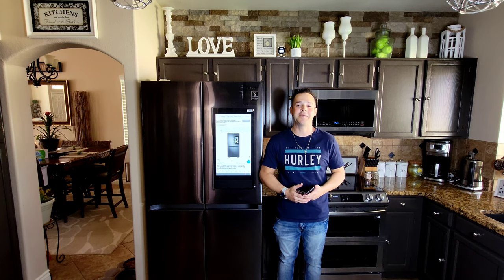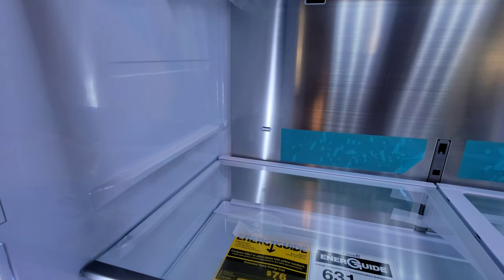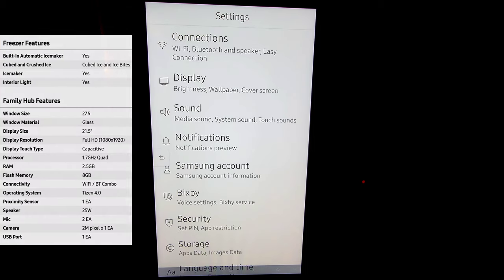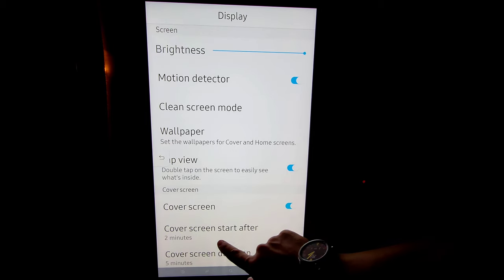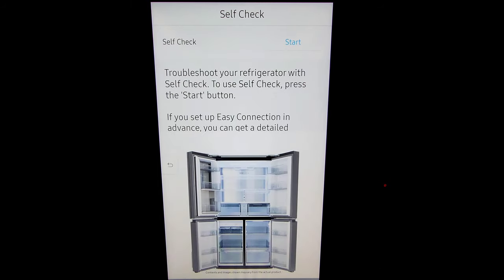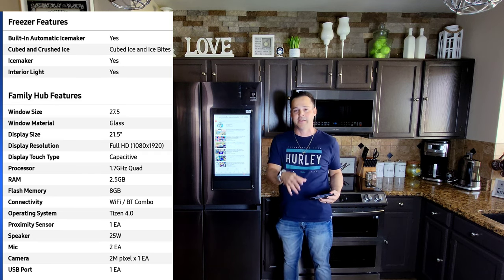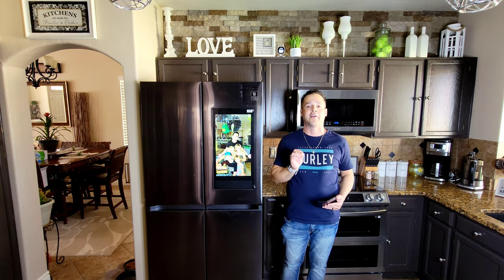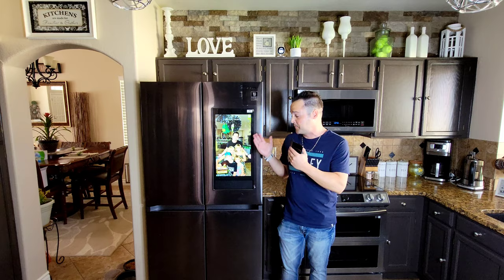NEW Samsung 4-Door Flex Family Hub Smart Refrigerator Counter Depth Beverage Center Review💯🤩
Time to Meet the All New Samsung 23 cu. ft. Smart Counter Depth 4DoorFlex Smart Refrigerator With FamilyHub 6.0 & Beverage Center. Part 1 Detailed First Look Features Spec's Setup and Review.
Let's find out if the latest Samsung 4 Door Flex Smart Refrigerator Belongs in your kitchen? is it worth your hard-earned money 💰 Remember that I do YouTube for you and you only if you need me please reach out anytime in the comments section or follow me on Twitter Instagram Facebook and TikTok @Jb TechFanatic